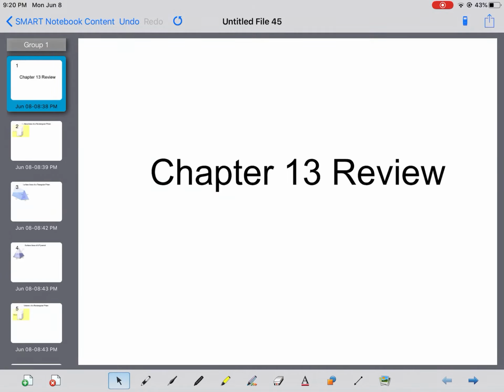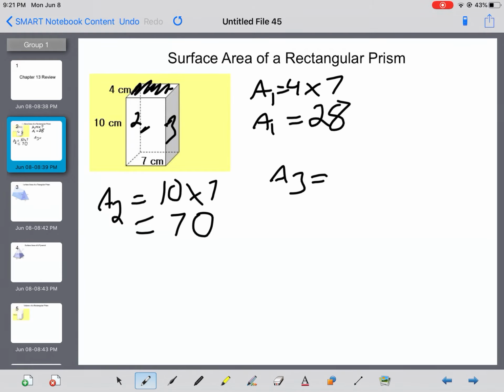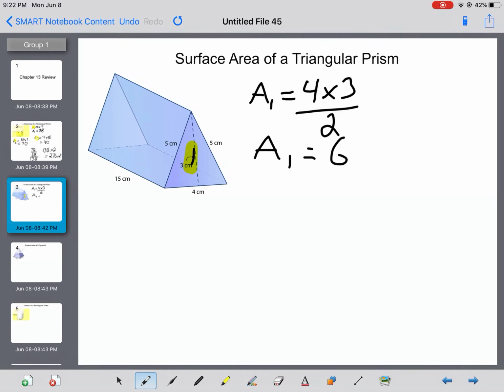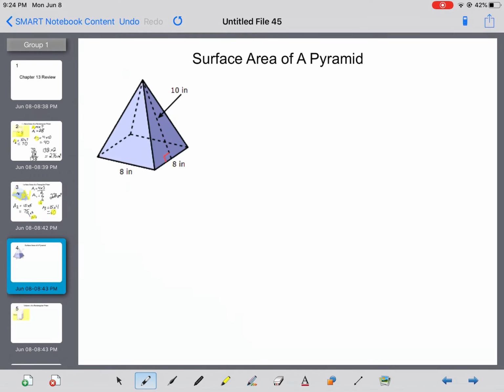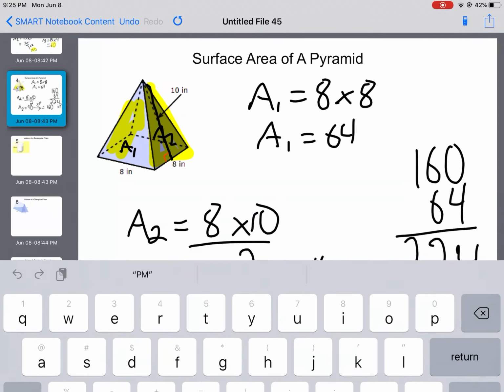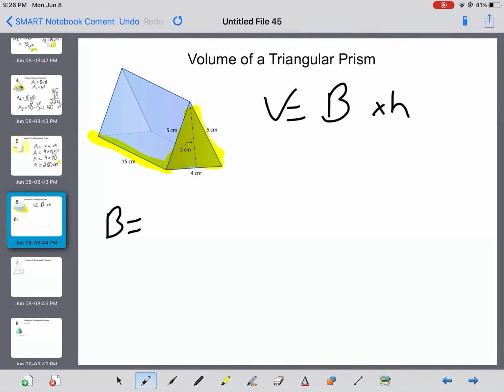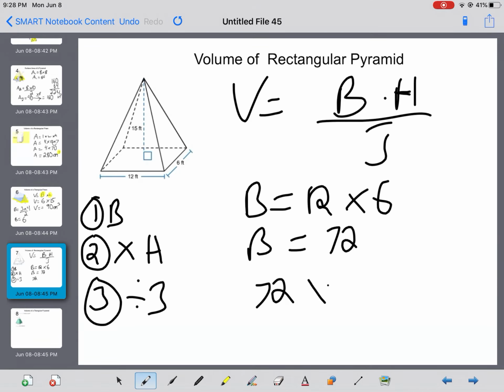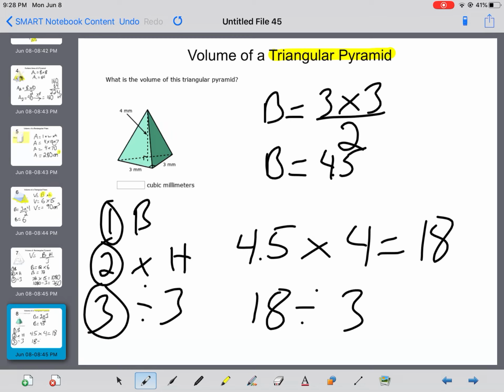Chapter 13 Review